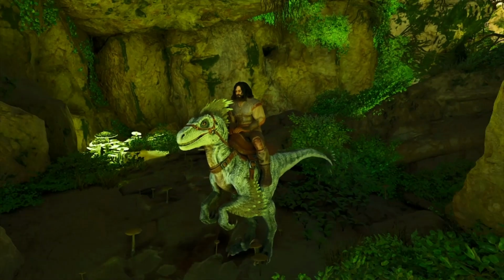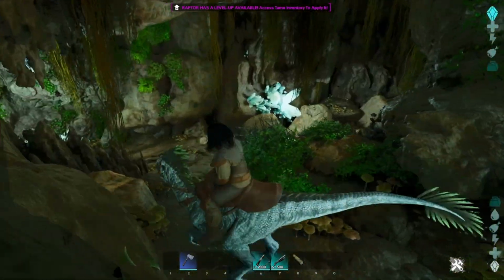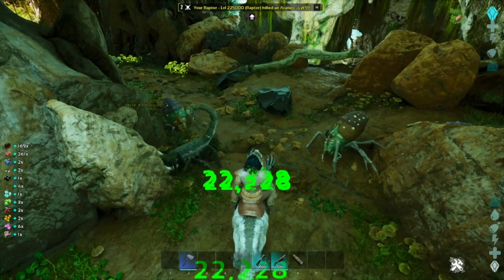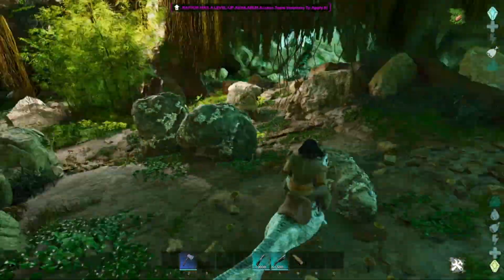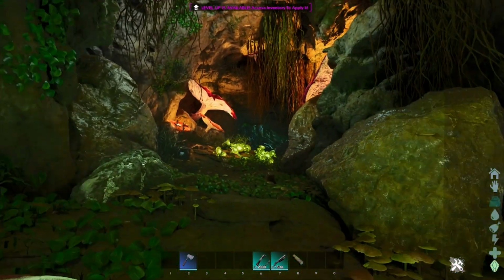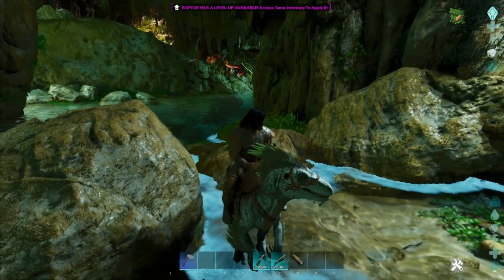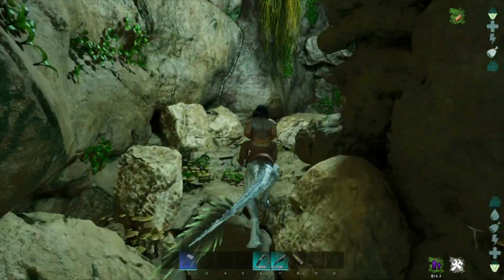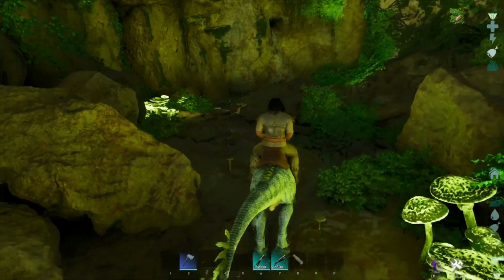How to get the Artifact of the Hunter & Cave Loot on ARK: Survival Ascended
*CORRECTION: Baryonyx CAN fit in this cave, but you will have to wiggle them around to squeeze them into tight spaces.

Hey Survivors! I hope this video helps you out in what will likely be your FIRST cave to go spelunking in; the easiest of all 10 caves on The Island. This artifact is required for the Broodmother Lysrix boss fight at all three difficulties (Gamma, Beta, and Alpha).

To farm this cave, you will need:

-Hide armor (preferable Apprentice quality or higher, if possible)
-A mount with high health and melee (imprinted Raptor packs can work or a Baryonyx if you have one)
-Antidote and Medical Brew (for Rabies)
-A crossbow or shotgun (increased quality recommended)
-Quick thinking (REQUIRED for ALL of ASA's caves!!!)